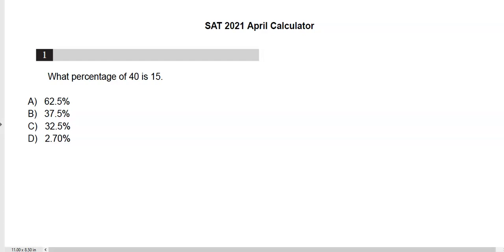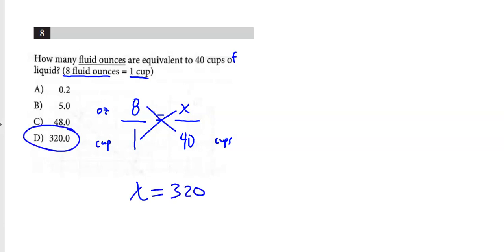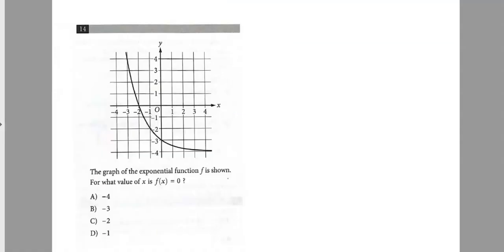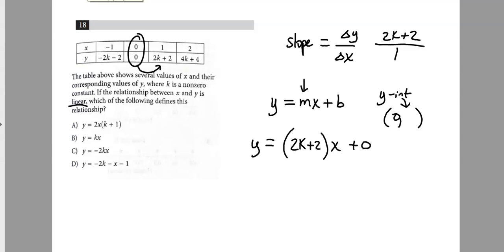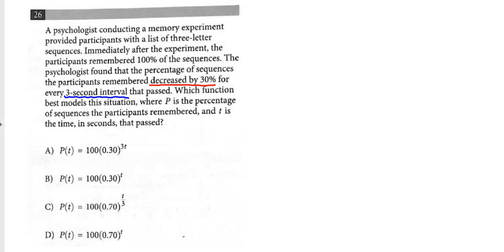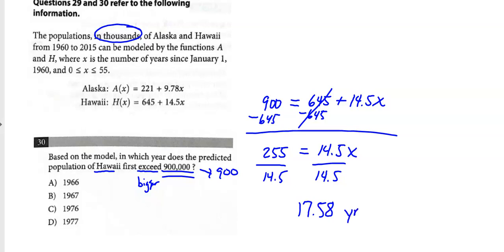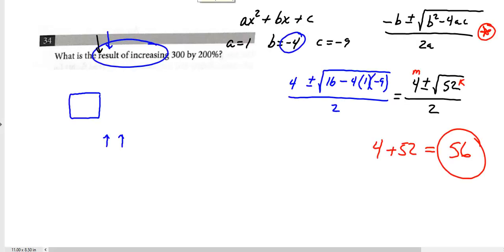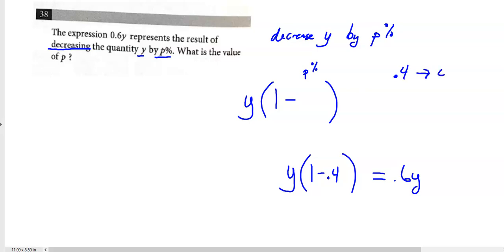SAT 2021 April School Day Calculator Section - Official Test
Full explanation of all 38 problems on the calculator section of the 2021 April School Day Test.